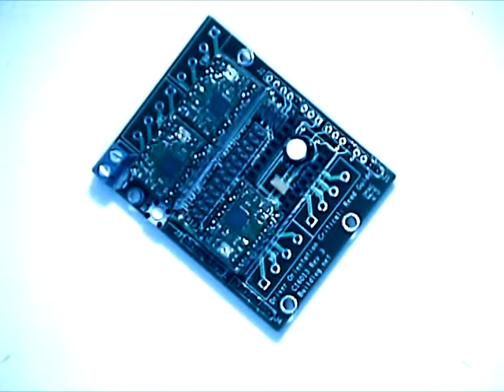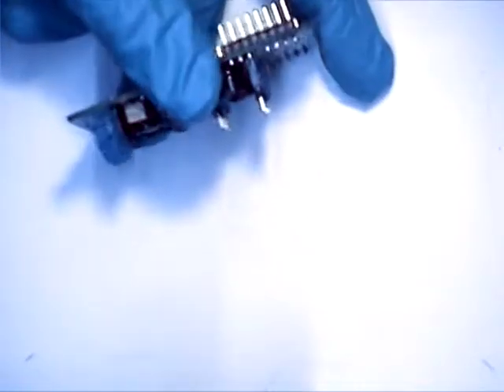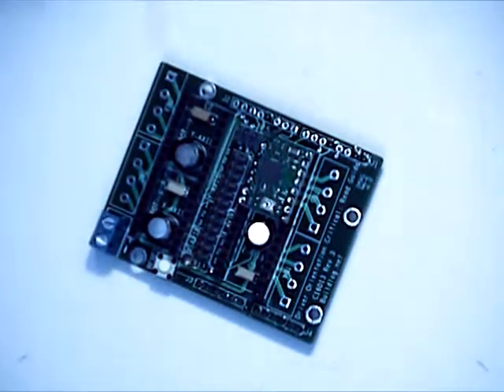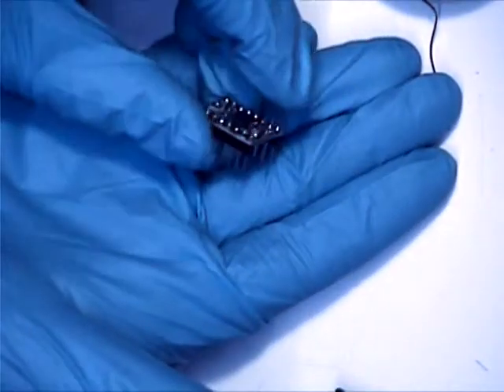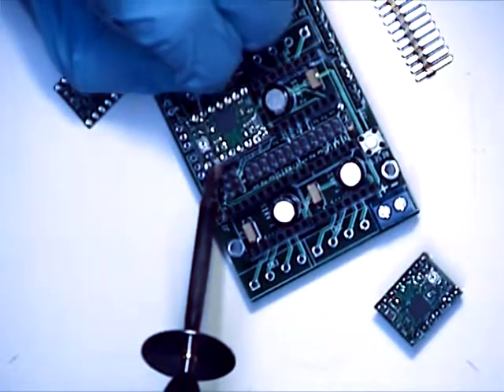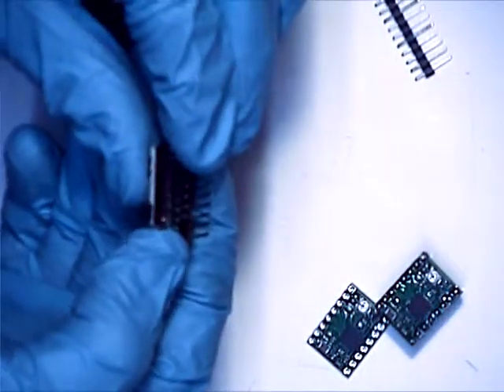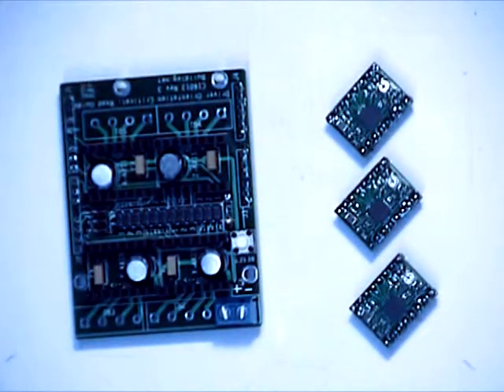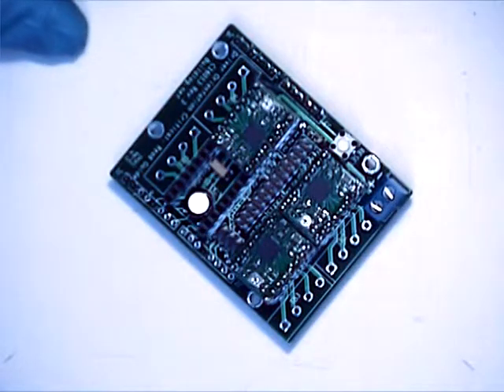Assembly Guide Part 04, Construct - version 3.0; Buildlog.net ShapeOko CNC Arduino Stepper Shield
Part 04 details building the driver boards that run the stepper motors.  Next up: connecting your stepper motors to the shield and configuring power.